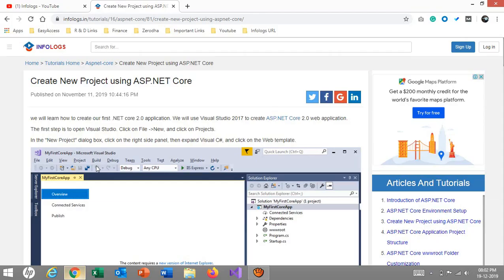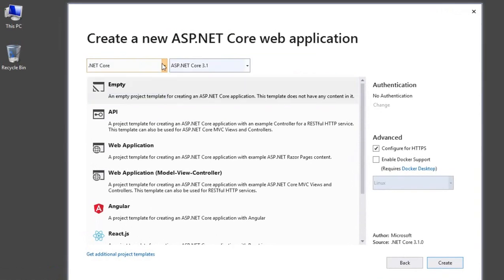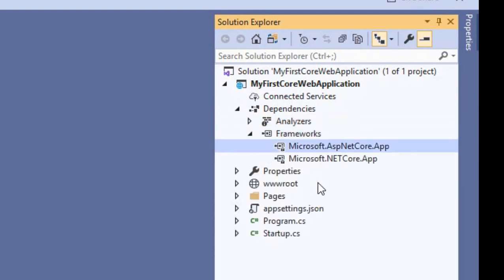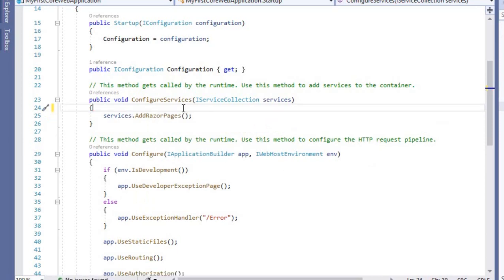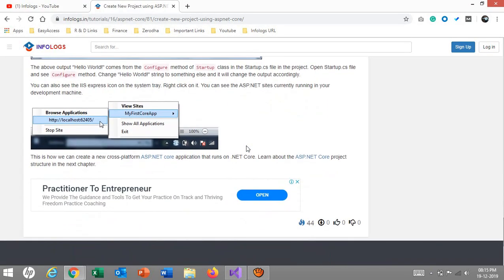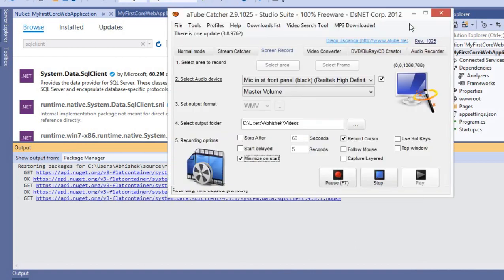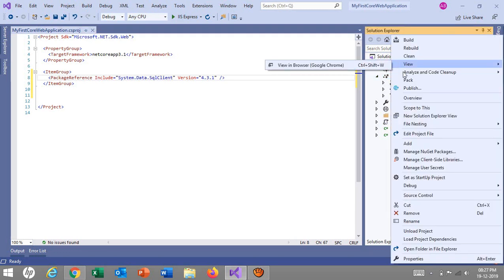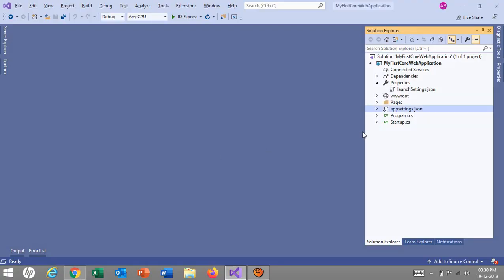ASP.NET Core New Project Structure | Infologs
We have already created our first ASP.NET Core web application. You will learn about the project structure and significance of each file created by ASP.NET Core web application template in Visual Studio. visit the below URL for full article:

5) How to read appsettings.json file with multiple way in ASP.NET Core

6) Learn Command Line Interface (CLI) for Build, Run and Publish in .NET Core

7) ASP.NET Core Dependency Injection & Configuration of Singleton, Scoped & Transient Service Lifetime

10) How to create custom Middleware in ASP.NET Core Request Pipeline - Part 2

Thanks
Infologs Team